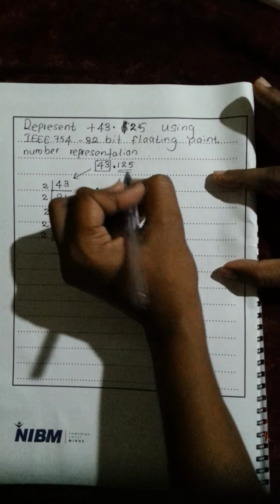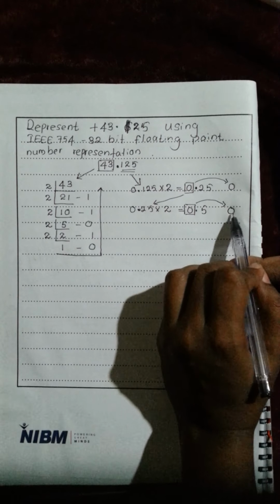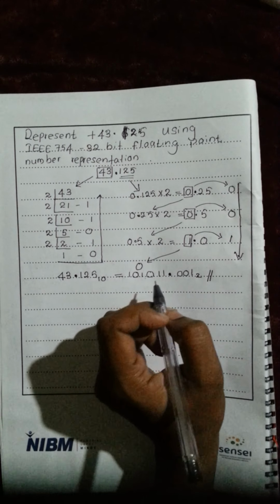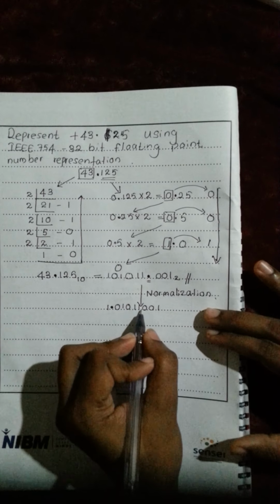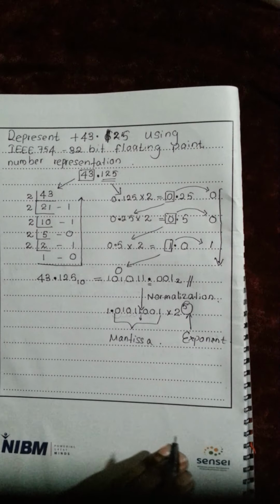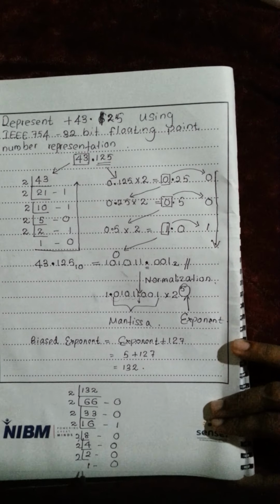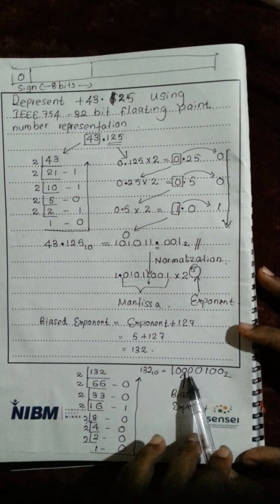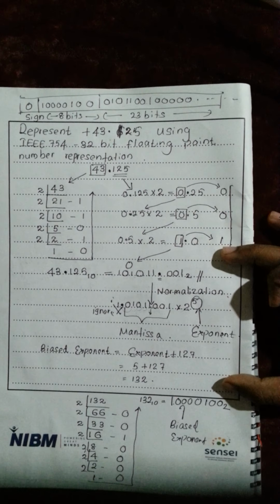represent using IEEE754 -32 bit floating point number representation